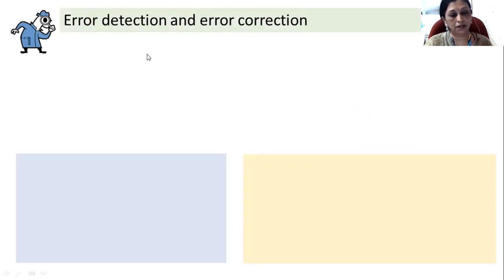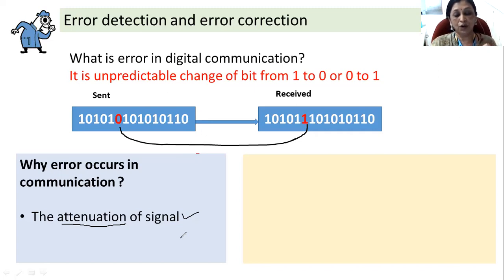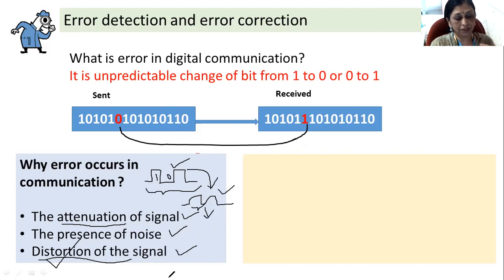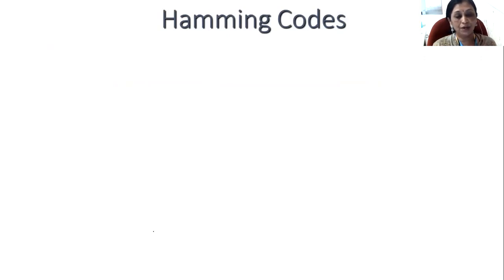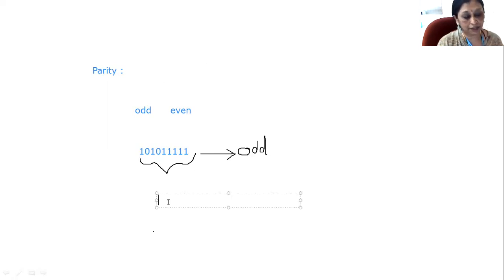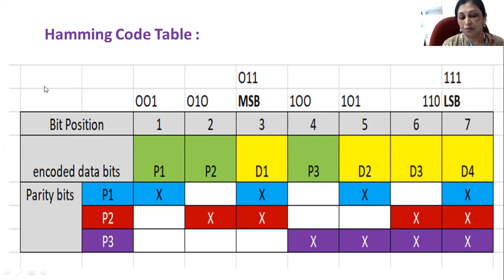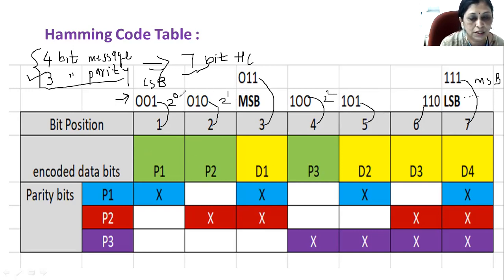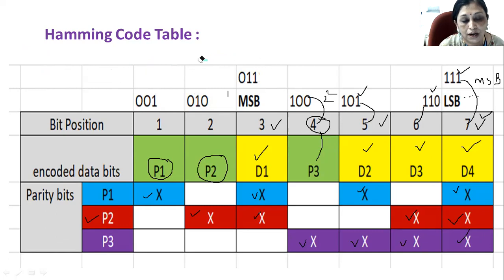sy BSC COMP SCIENCE E2 error detection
THIS LECTURE EXPLAINS  ERROR DETECTION AND CORRECTION METHODS